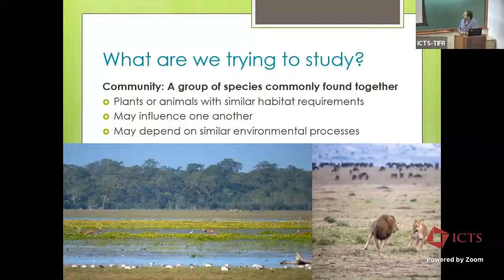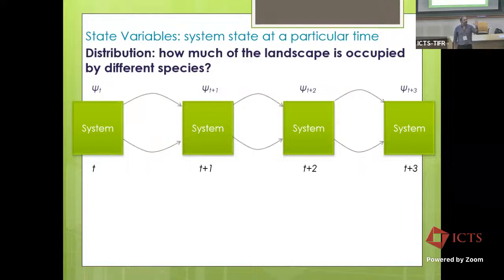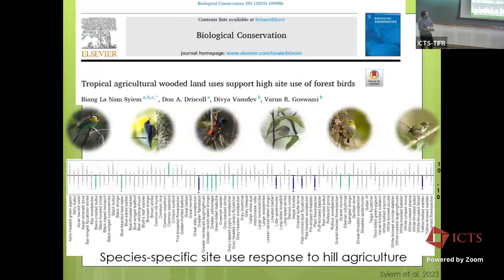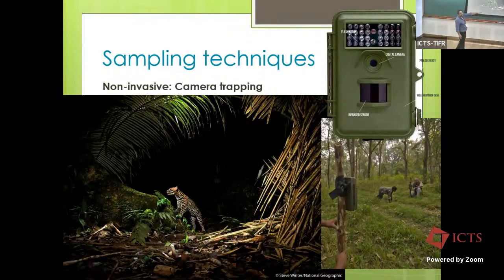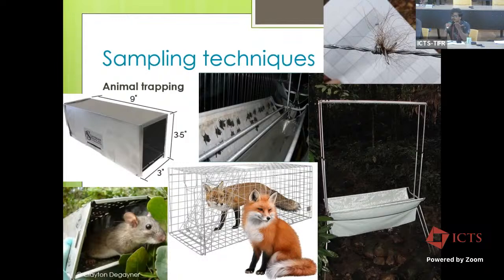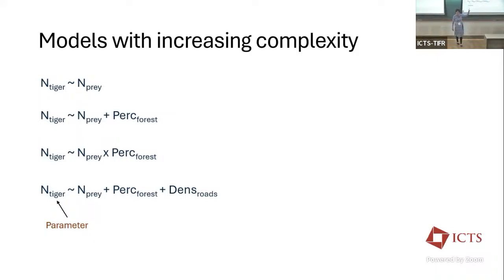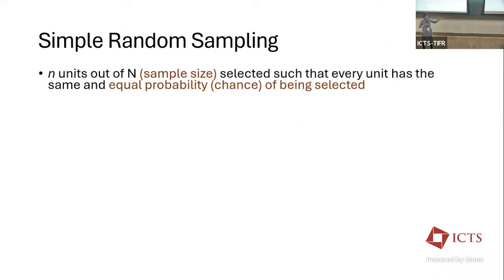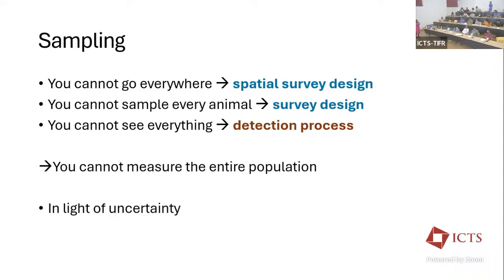Ecological Sampling and Analyses to Understand Communities-I by Varun Goswami